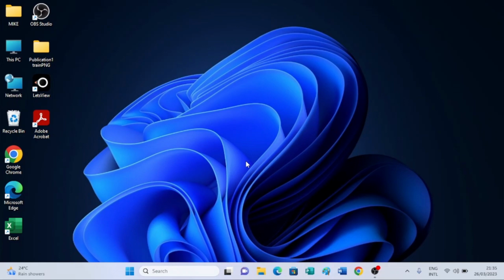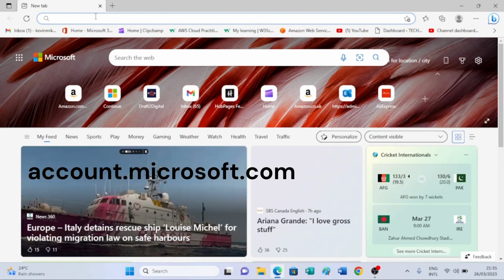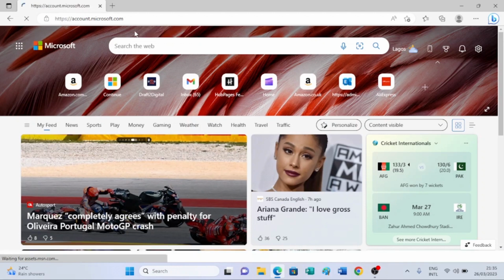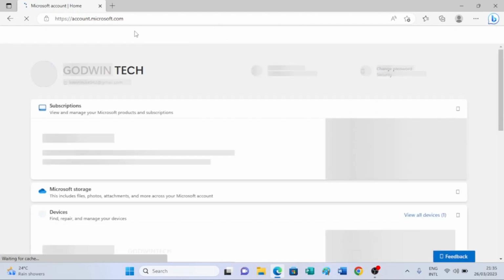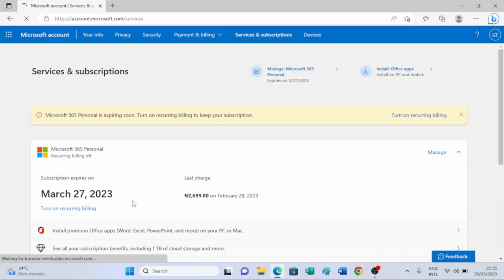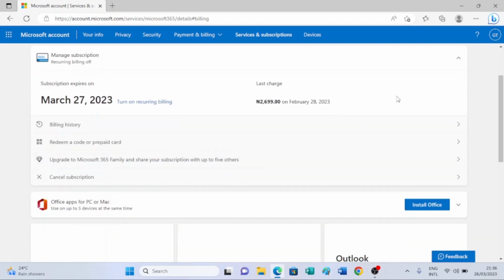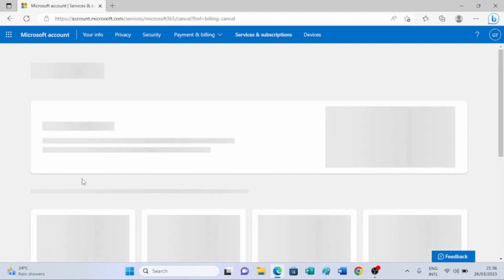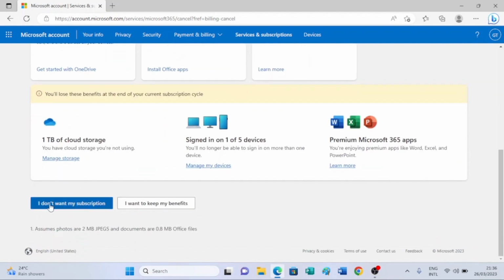How to Cancel Microsoft 365 Personal Plan in Easy Steps (Family and Home)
In this videos tutorial, you will learn how to cancel Microsoft 365 Personal plan which includes the family and home. The first step is to visit the dashboard section at account.microsoft.com. The other steps you need to take are covered in the video.